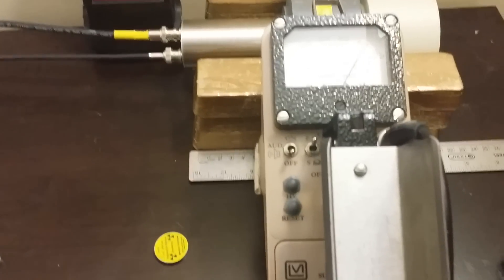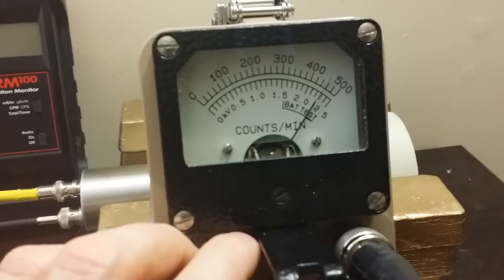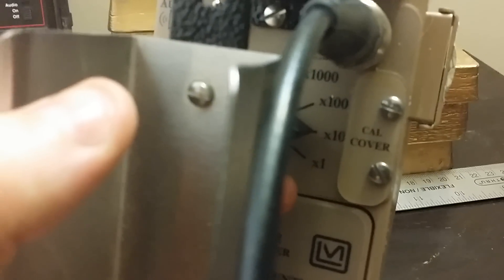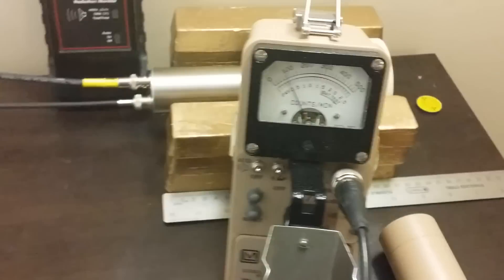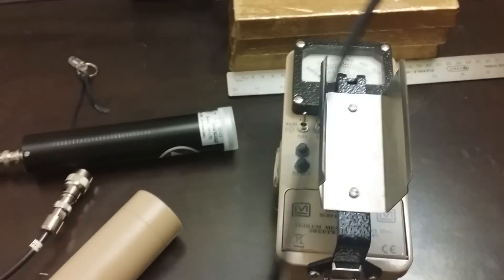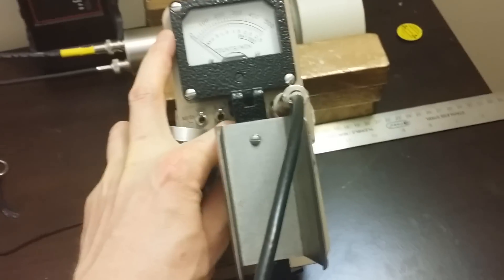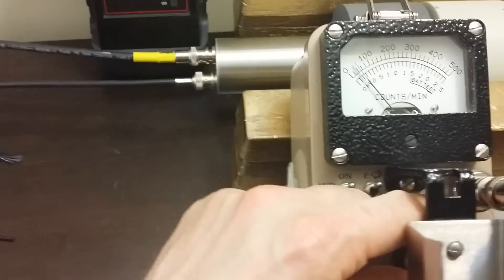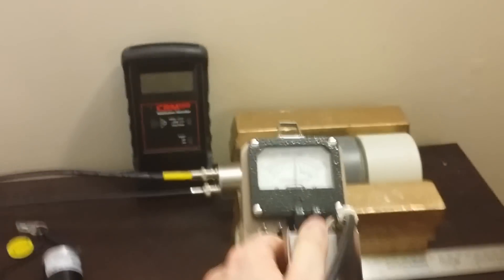Reply to Alex Tsekenis